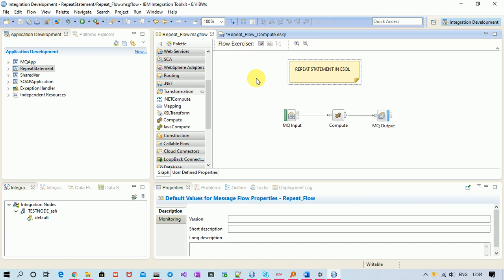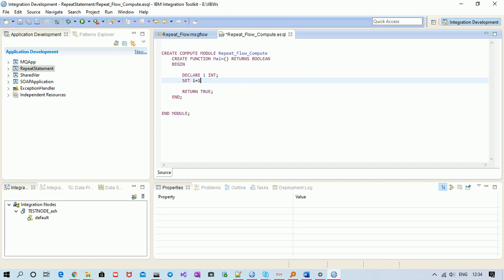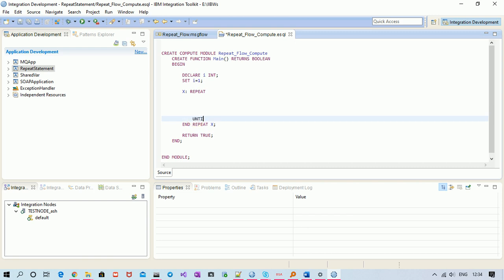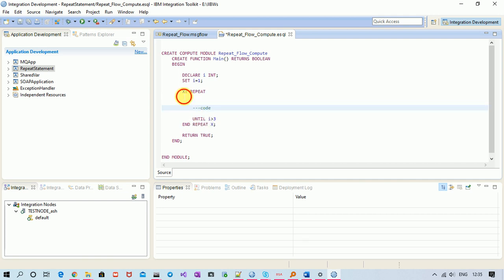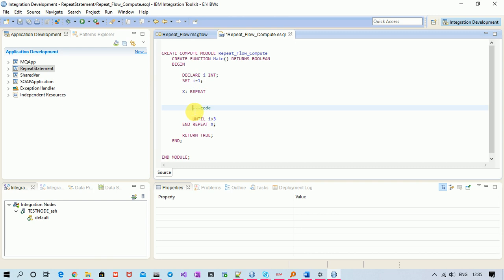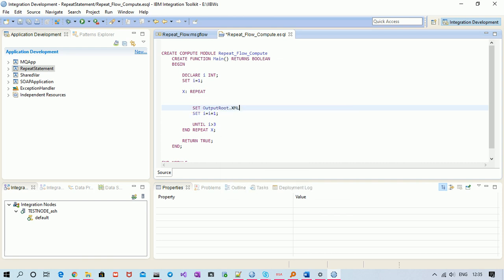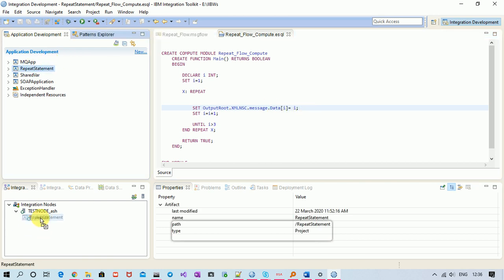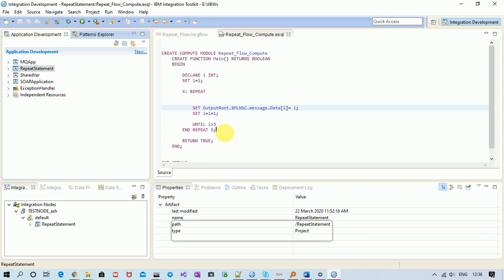IIB Interview Ques -7 || What is REPEAT Statement in ESQL?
This Video explains about REPEAT statement in ESQL. This is a very common interview question.